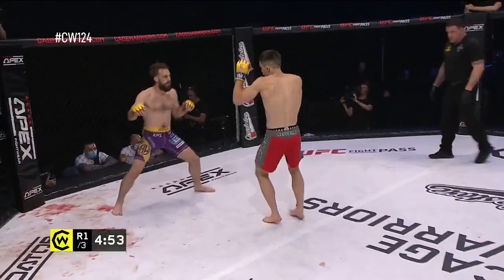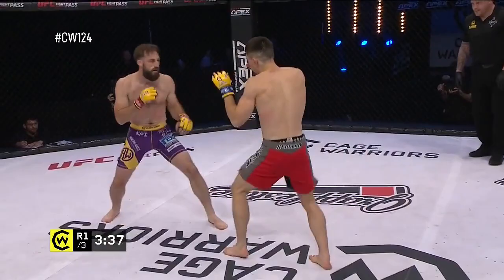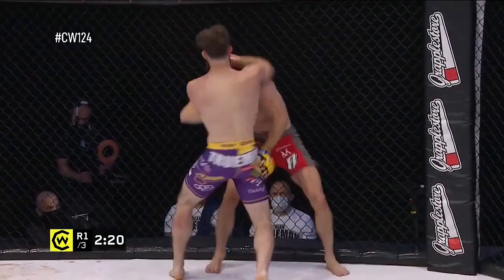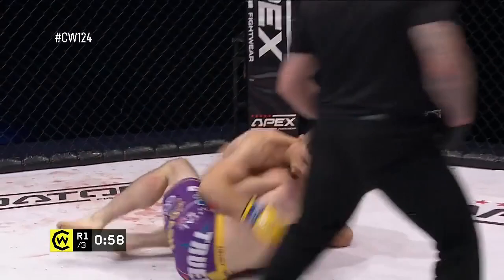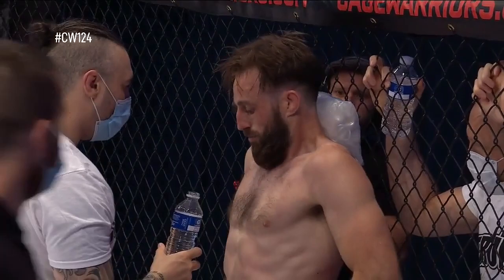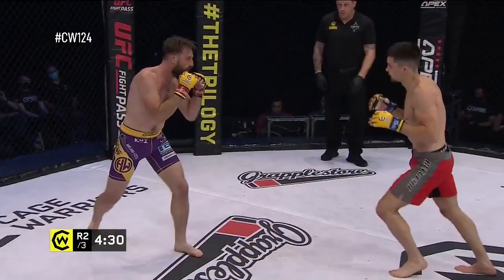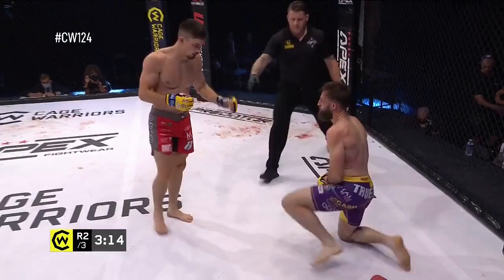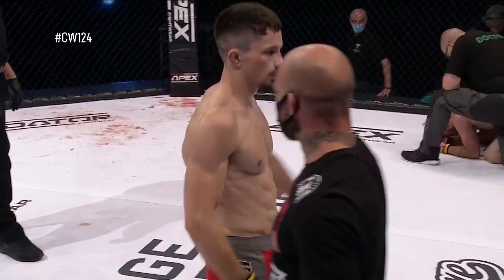CW124: George Hardwick vs Dean Trueman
Full Pro Prelim bout between George Hardwick vs Dean Trueman from Cage Warriors 124